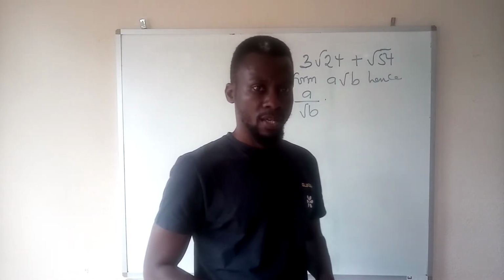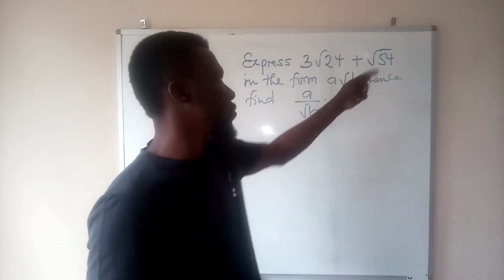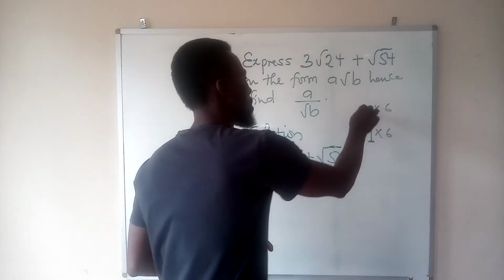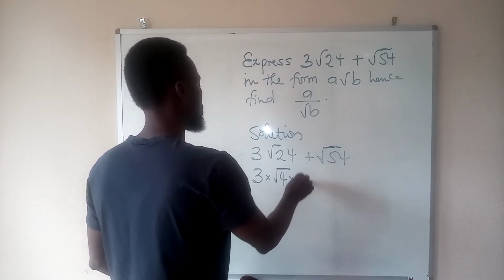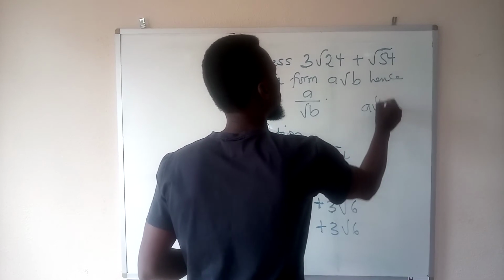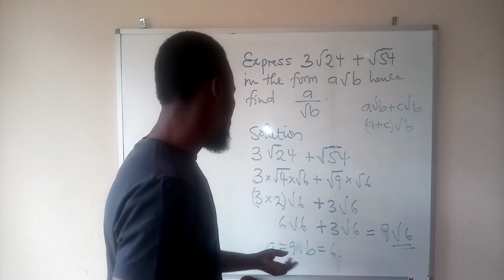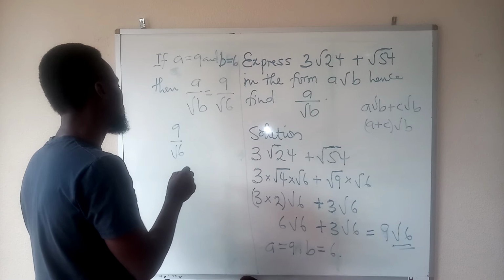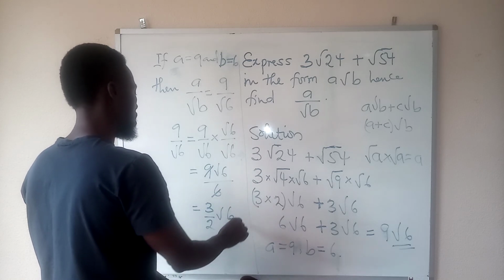Rationalizing the denominator of SURDS.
we provide mathematics tutorials on Facebook and also provide mathematics tutorial services for our clients. we do our tutorials via video lessons wherever you are. our language of instruction is Eng.call or WhatsApp us on 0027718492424 or email us at for assistance.